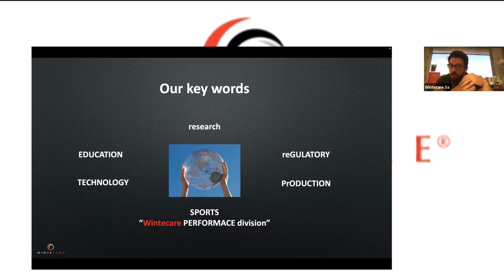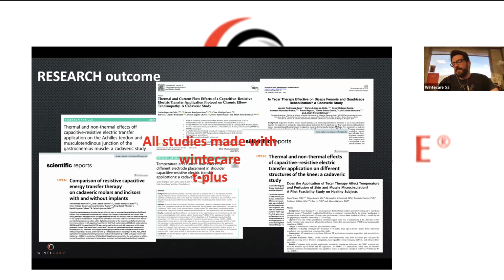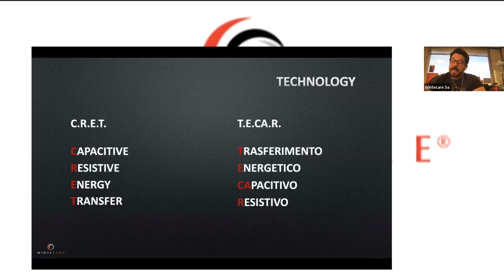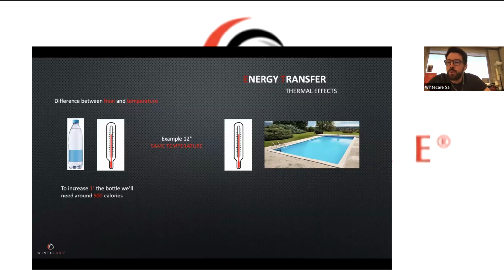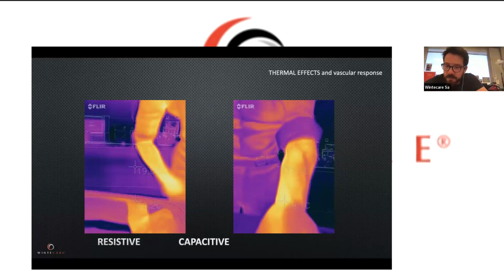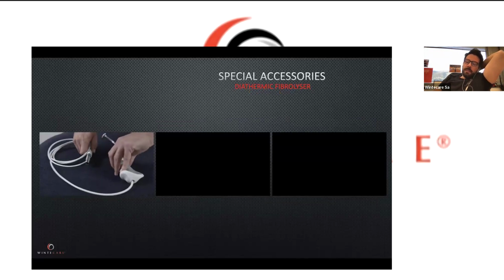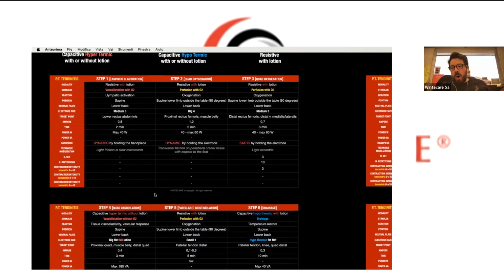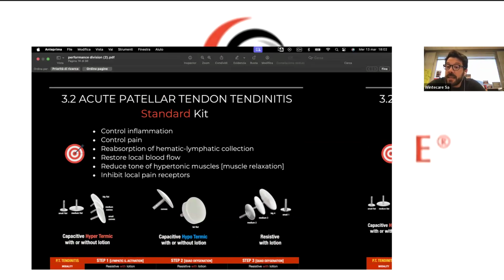Wintecare tecar webinar za lastnike aparata, Fizian 032024